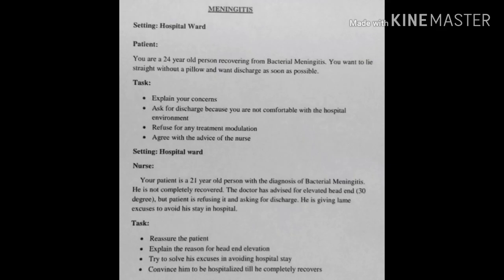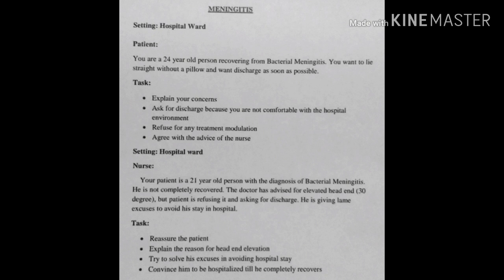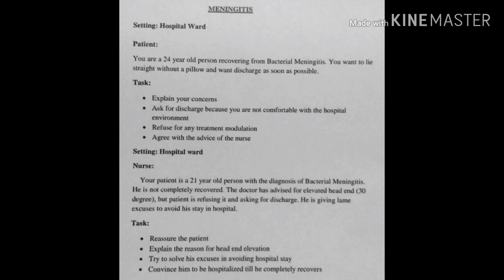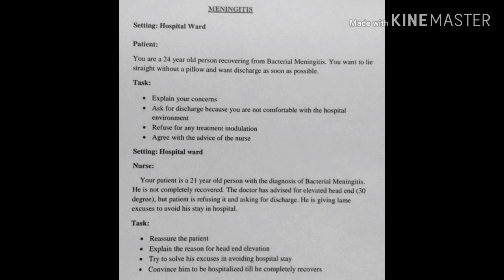OET SPEAKING ROLEPLAY BACTERIAL MENINGITIS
How to explain, reassure and advise a patient suffering from bacterial meningitis as a part of an OET roleplay.

Get all your OET concepts cleared here.

PROVEN RESULTS BY AN INTERNATIONAL TRAINER

Leave suggestions and feedback in the comments.

Thankyou..🙂🙏✌